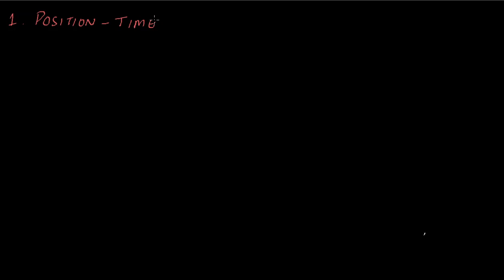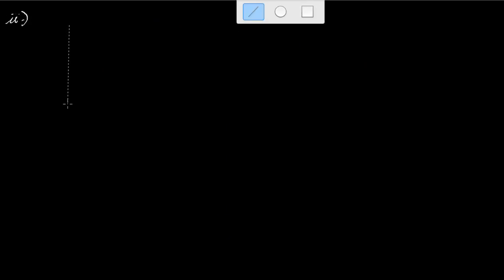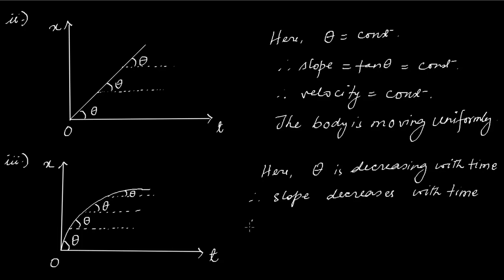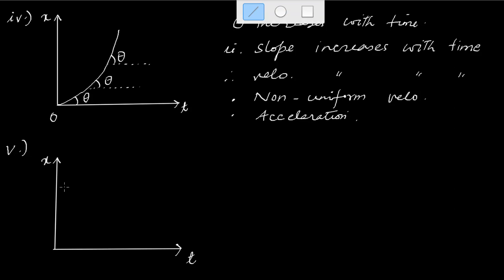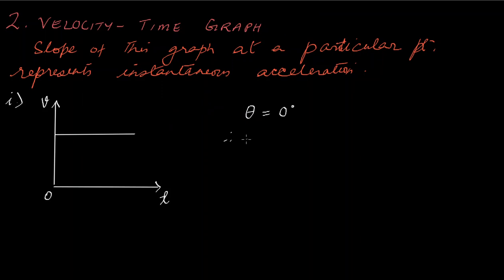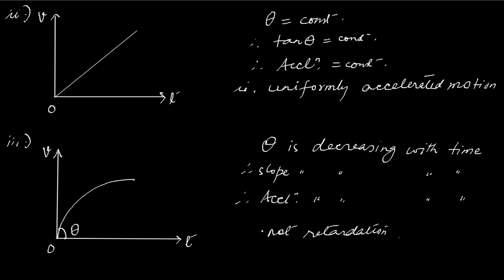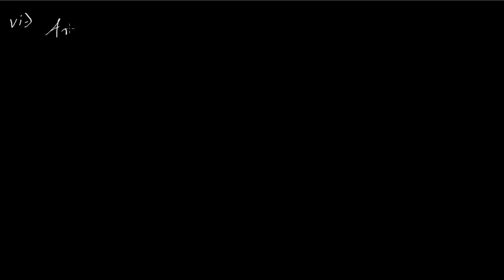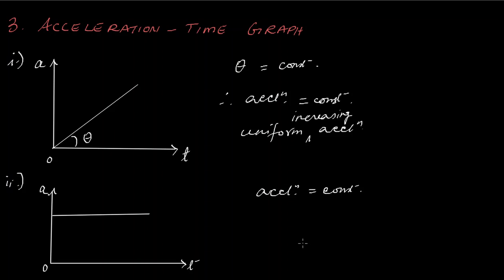LECTURE 3 11 GRAPHS